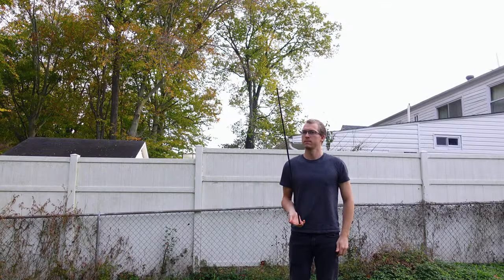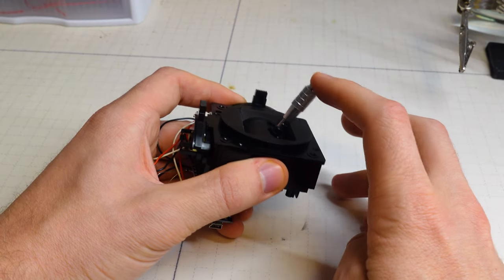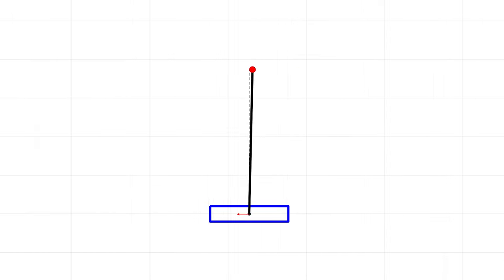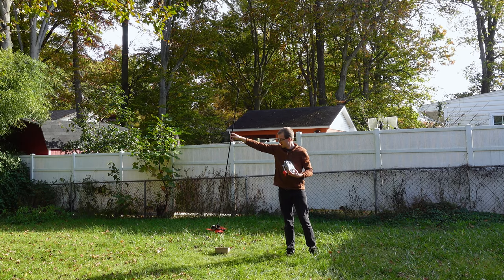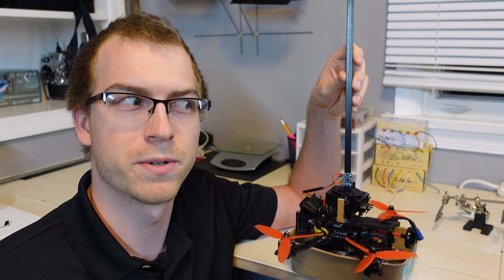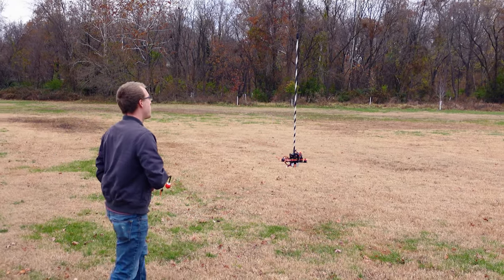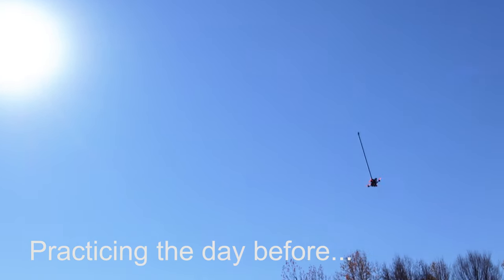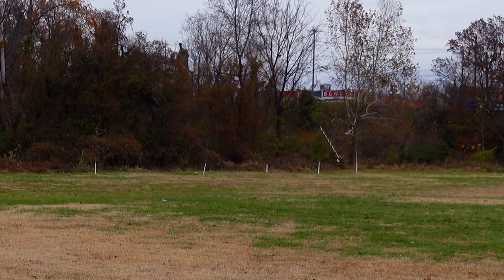Flying Inverted Pendulum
Balancing a rod on your finger can be tricky, but we’re going to do it with a drone instead. With just a little extra hardware and custom flight control code, I modified my racing drone to be able to balance an inverted pendulum while I fly it around.

Balancing an inverted pendulum has been a classic control theory problem for ages, usually demonstrated with a pendulum mounted on a moving cart that’s constrained to move in only one-dimension. Some research labs have demonstrated the inverted pendulum on a drone before, but it required expensive motion capture cameras in a controlled testing environment. My approach was to use simple sensing onboard the drone and some basic modifications to the flight controller code to be able to fly the drone around like any other drone in angle/horizon mode, but with a giant stick balanced on top. If you learned something or at least enjoyed watching, I’d greatly appreciate a like on this video and maybe even a subscription to my channel for more projects like this in the future.

00:00 Intro
00:44 How it Works & Build
03:12 First Attempts and Fixes
04:19 It Works! First Flights
05:27 Balancing Competition
06:00 POWERLOOP
07:34 Conclusions